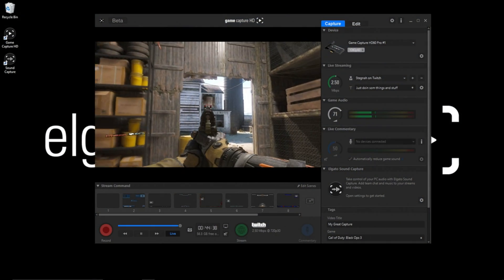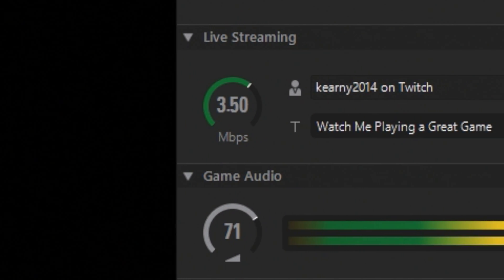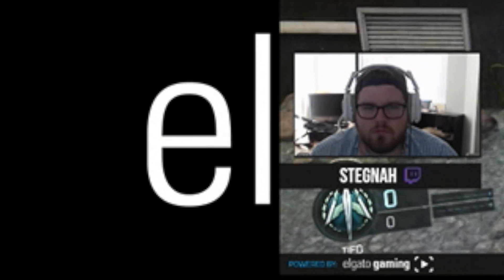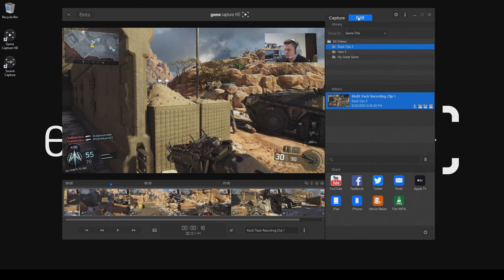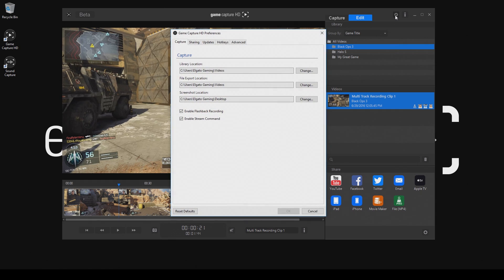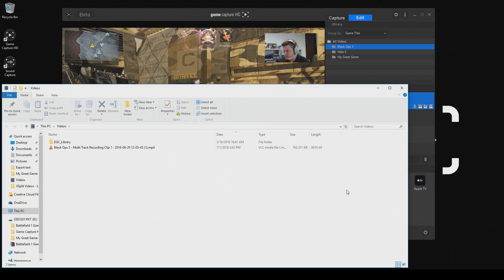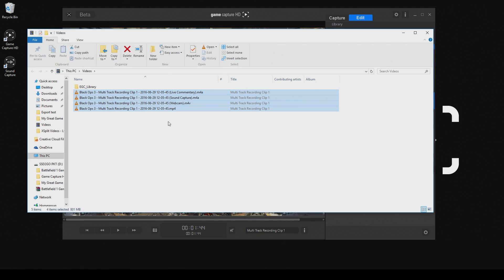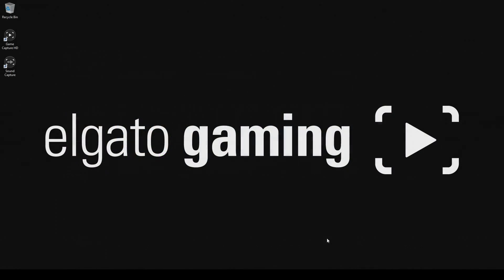What is Elgato Multi Track Recording?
In this video we show you what Multi Track Recording is and how it can help you create content.

▼ Intro/Outro Music:
"The Debut" by Nexy